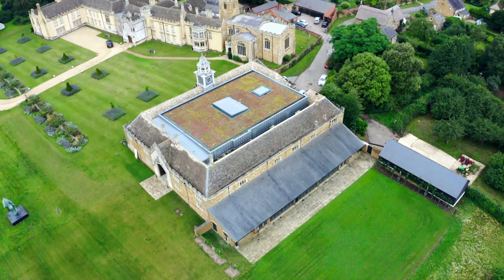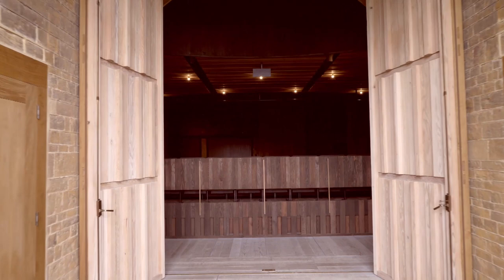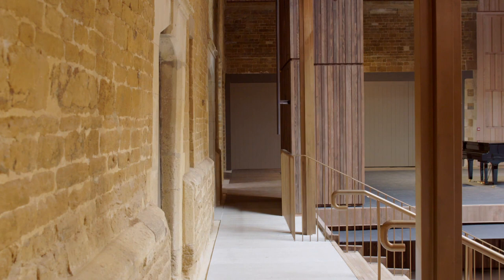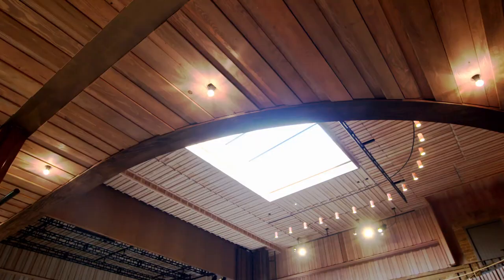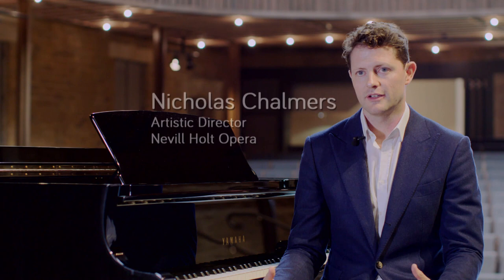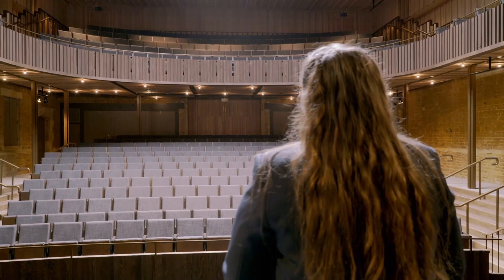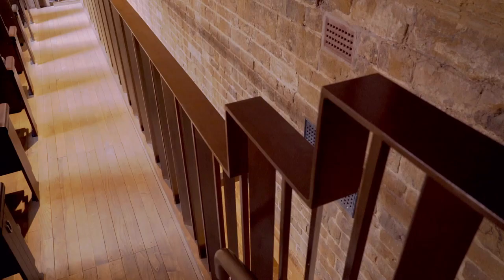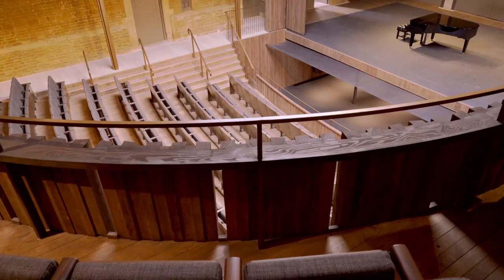Nevill Holt Opera - RIBA 2019 Stirling Prize shortlist